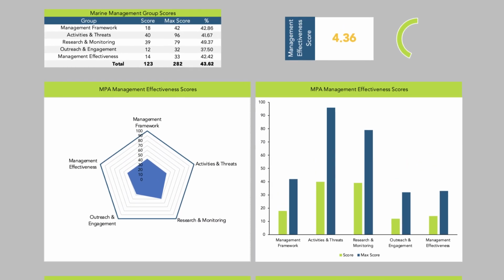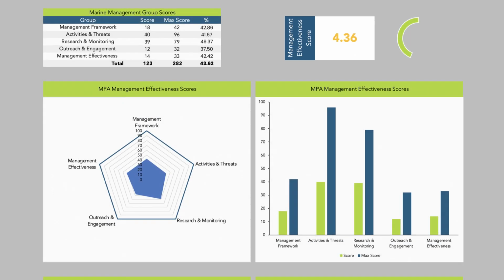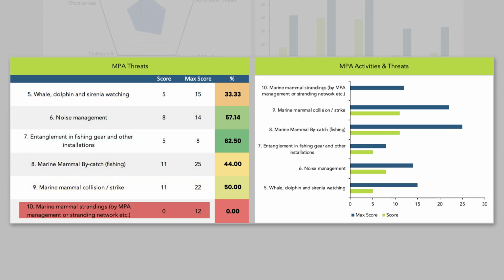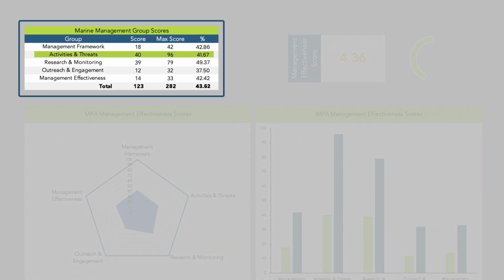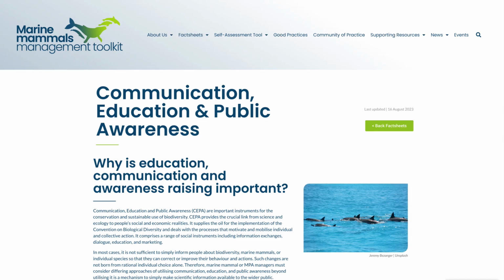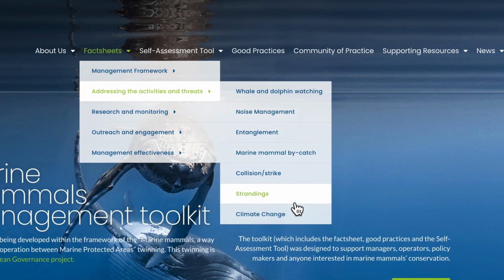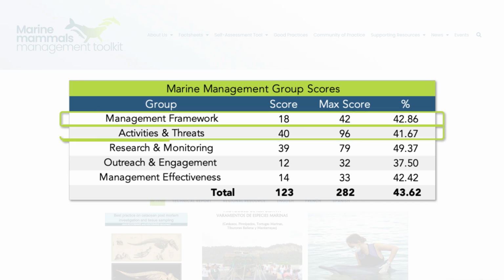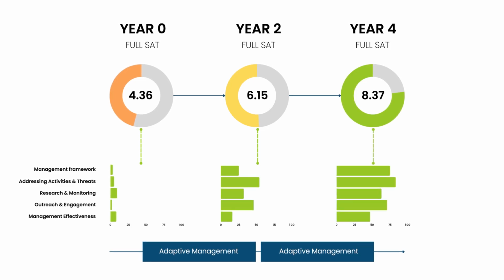Module 3 - Understanding and interpreting results from the Self-Assessment Tool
3. Understanding and Interpreting Your Results
This video will take you through your results from the self-assessment and provide guidance and support on how to understand and interpret your results, including the use of factsheets and other resources from the Marine Mammals Management Toolkit.

The Marine Mammals Management Toolkit was developed by the Marine Mammal Twinning under the Ocean Governance Project established to meet the European Union (EU) objectives set out in the EU Joint Communication on International Ocean Governance and the Global Strategy for the European Union’s Foreign and Security Policy.

The Marine Mammals Management Toolkit is now hosted, and coordinated by, Blue Pangolin Consulting.